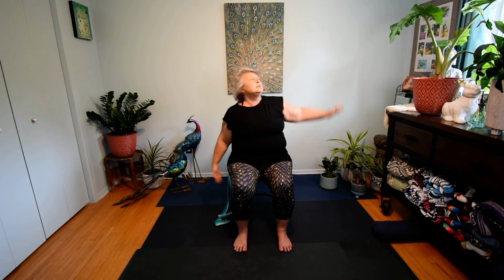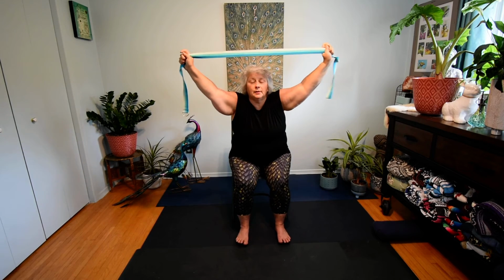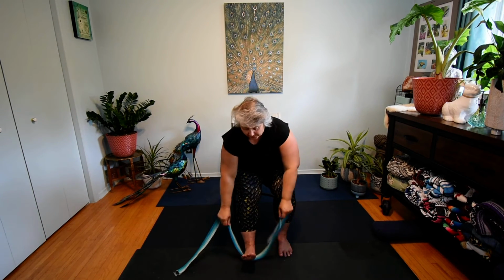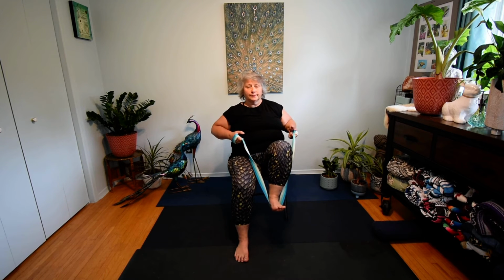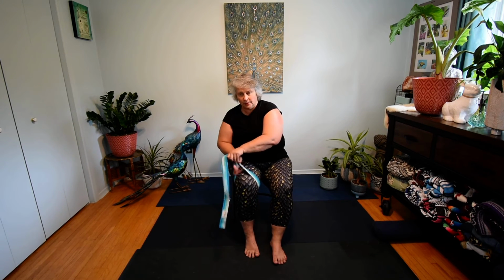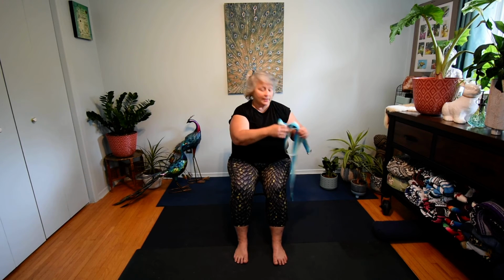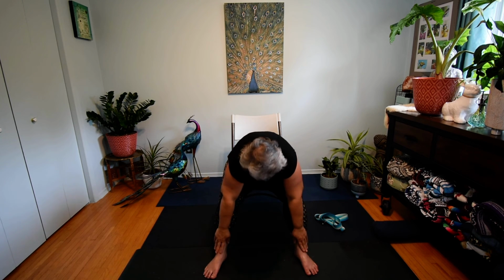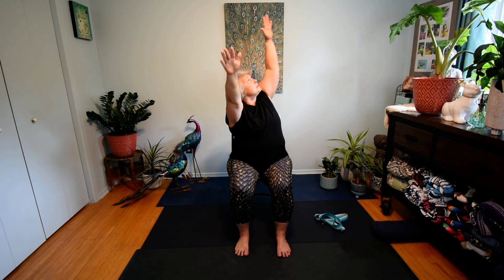CHAIR YOGA - MORNING ENERGIZER! A yoga strap is needed for this practice.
Enjoy this beginner level chair yoga class where you will be fully seated for all of this class. You will need a yoga mat to place under your chair, and a sturdy chair that is the proper height to allow a 90 degree bend at the knees with your feet flat on the floor when you are seated forward in your chair (glutes on chair but hamstrings off chair as we do not lean against the backrest of the chair).  Please place your chair near the middle of your mat leaving plenty of room to stretch your legs in front of the chair. A yoga strap is required.

**Remember to have your own music playlist ready as this video does not contain any music.**

Start where you are today, as you are today. Yoga is a practice that can be enjoyed by everyone. Focus on your breath and moving mindfully through the poses safely - knowing that if any pose does not feel right for you that you do not have to do it. We are all unique, no two people will have the same lived experience in their body. You know your body and it's limitations better than anyone so always keep yourself safe in this or any other practice. If you are recovering from an injury or have any medical condition, ensure you have clearance from your doctor to participate. Let's get started, because after all, it's Easy to Love Yoga!